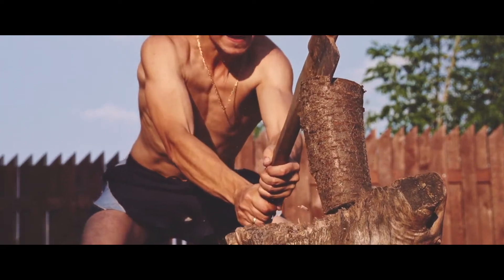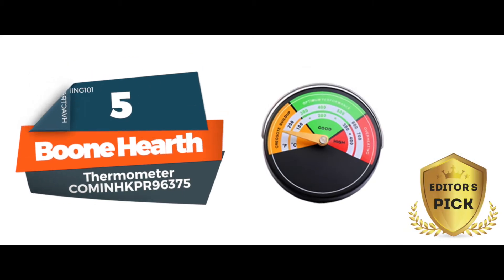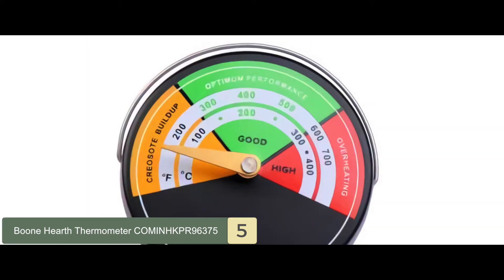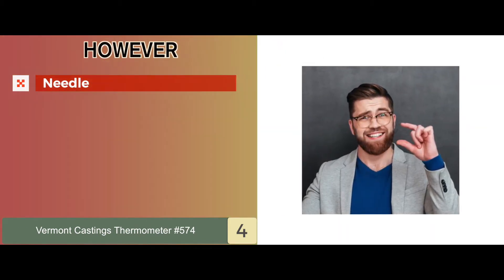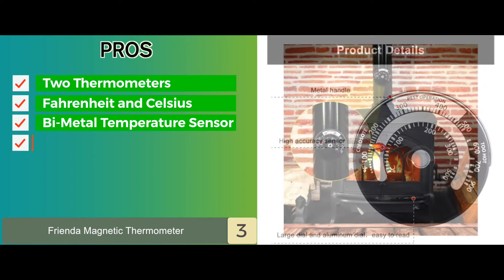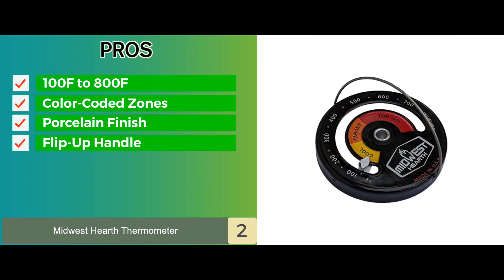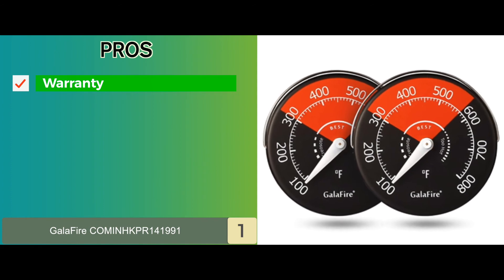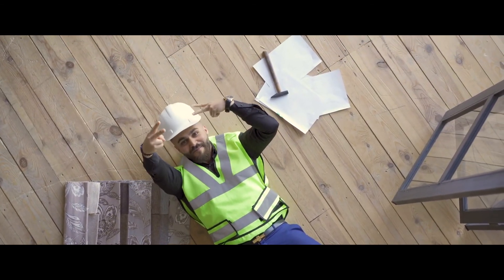Best Wood Stove Thermometers 🌡: 2020 Ultimate Guide | HVAC Training 101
(Best Wood Stove Thermometers)

✅ Featured Products for Best Wood Stove Thermometers

0:00 Introduction
0:58 5.Boone Hearth Thermometer COMINHKPR96375 ➜
2:10 4.Vermont Castings Thermometer #574 ➜
3:22 3.Frienda Magnetic Thermometer ➜
4:24 2.Midwest Hearth Thermometer ➜
5:28 1.GalaFire COMINHKPR141991 ➜

🌡 Before buying a thermometer, a few cautious considerations need to be kept in mind. These include:

◻The Right Temperature Range
For most stoves, a thermometer with a temperature ranging from 700F is enough. But for bigger units, especially those with burners, you must buy a thermometer that has a greater temperature range. For larger stoves, a 700F thermometer might not suffice, and you might want to buy something that goes up to 900F.

◻The Right Type of Thermometer
We already know that using stove-top thermometers on the pipe and pipe thermometers on the stovetop can lead to serious implications. If not mounted at the right point, the readings get messed up, and the incorrect value might lead to some burning accident. Similarly, using a thermometer designed for single wall stoves on a double wall stove can lead to incorrect readings, which will most definitely affect your stove’s optimal performance and fuel consumption.

◻Warnings Must Be Taken Seriously
Running the stove on too little or too much heat can both prove to be extremely problematic. Color-coded thermometers show these warnings in terms of creosote and very hot regions. Such indications must be taken seriously and should be dealt with immediately. Otherwise, both can quickly escalate to fire hazards.

💬 Let us know what you think of these Wood Stove Thermometers in the comment section below.